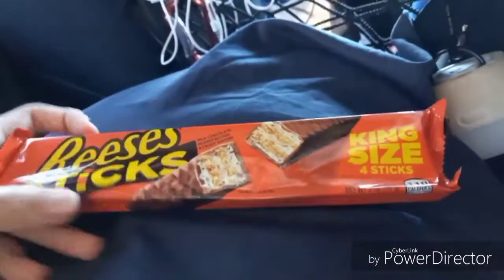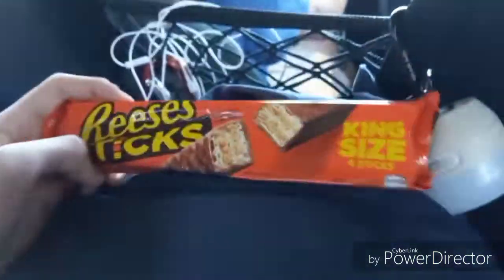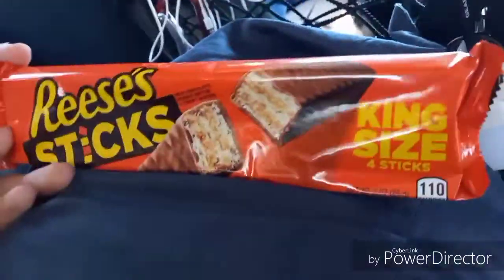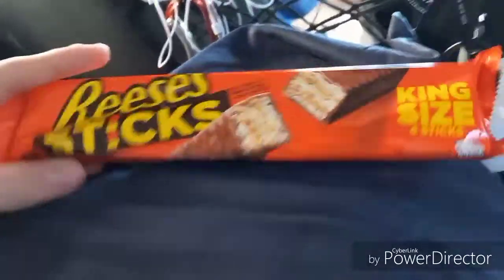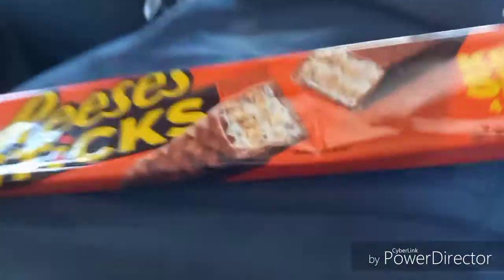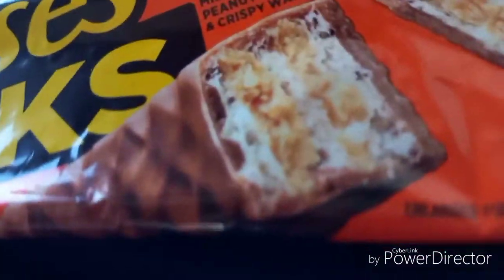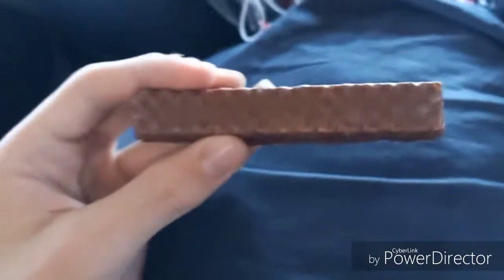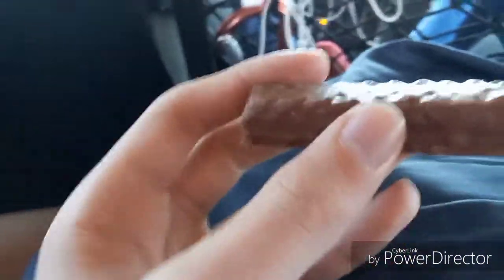Trying Reeces Sticks!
In this video, we ate a Reeces Stick. Watch the video above to see my reaction to eating it.